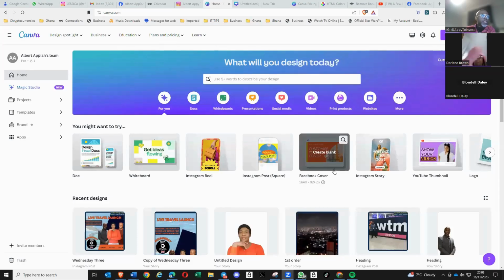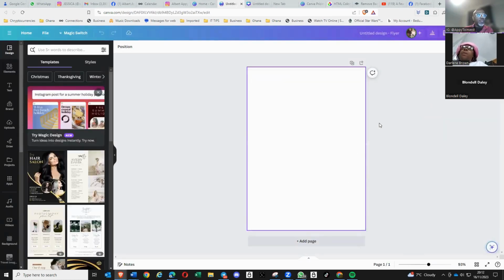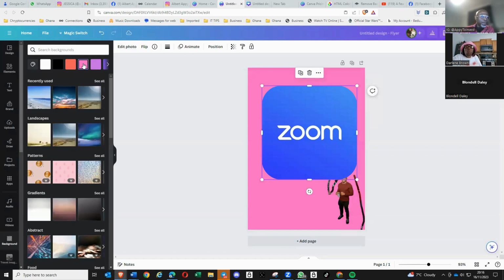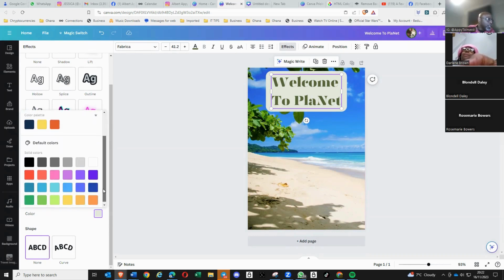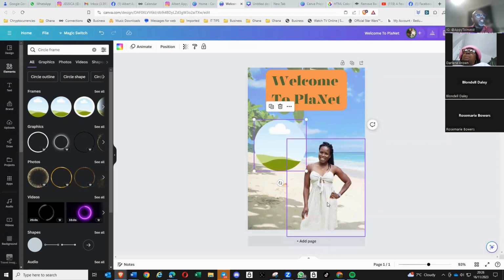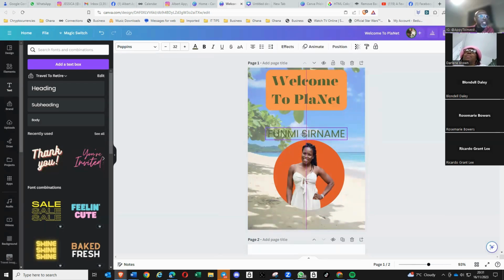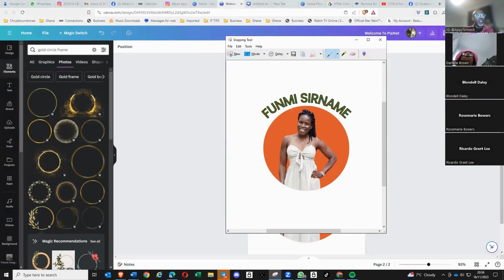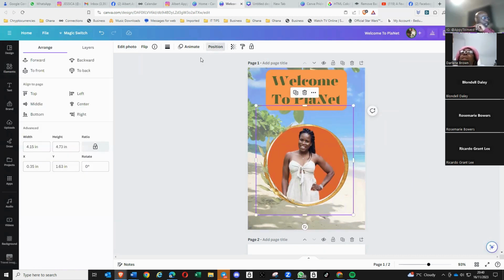How I Use Canva To Create Flyers For My PlanNet Marketing Travel Business - MLM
Here's the useful links that I mentioned in this Zoom...